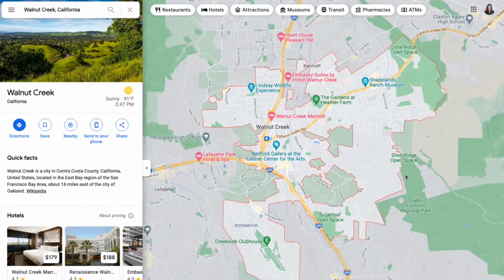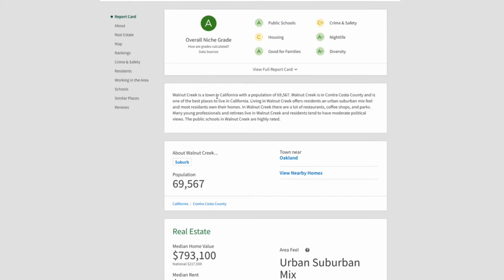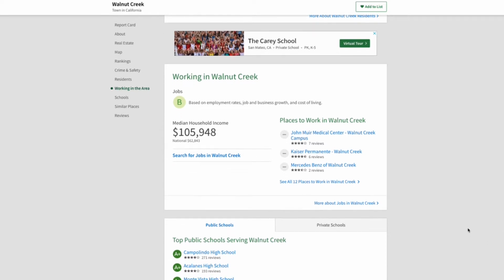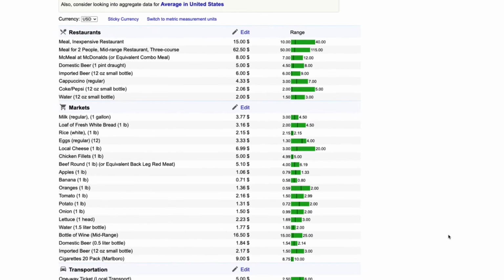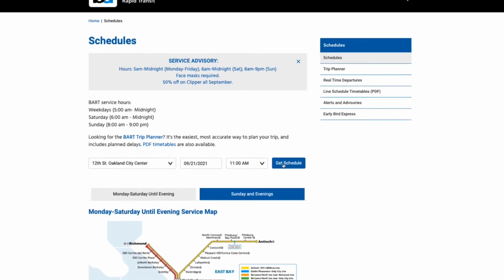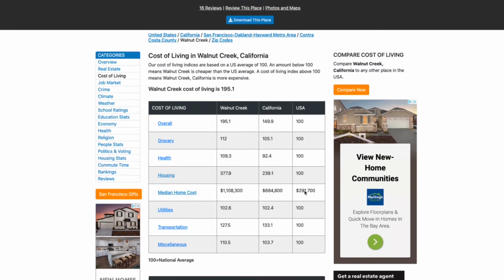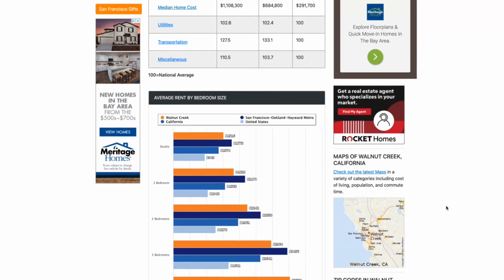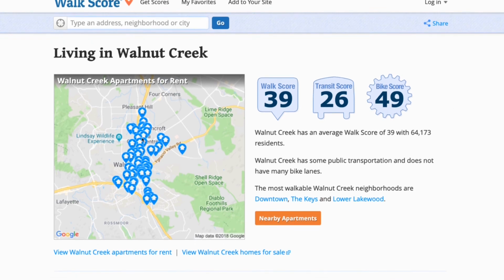Cost of Living in Walnut Creek CA EP | 92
Cost of Living in Walnut Creek CA

Do you have plans of moving to Contra Costa County? Are you planning to live in Walnut Creek California with your family but you’re wondering how expensive life is over here?

Today, In this video, we will show you the cost of living in Walnut Creek CA!

📲 We have so many people contacting us who are moving here to San Francisco Bay Area and we ABSOLUTELY love it! If you are moving or relocating to the San Francisco Bay Area we can help make that transition so much smoother for you!

🏠If you are thinking about buying or selling a home here in the Bay Area we can help you!!

CONTACT RACHEL:
🗣Reach out Day/Nights/Weekends whenever you want, we are here for you!!
🖥️: RACHELCAPIL.COM

Enjoying OUR videos? Be sure to 👍 L I K E and S H A R E the love – SHARING IS CARING! ❤️